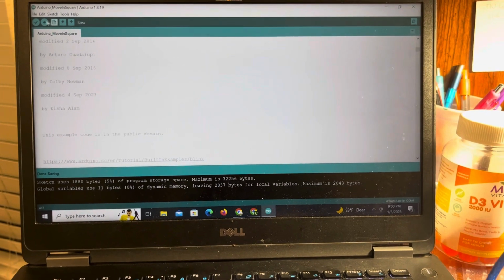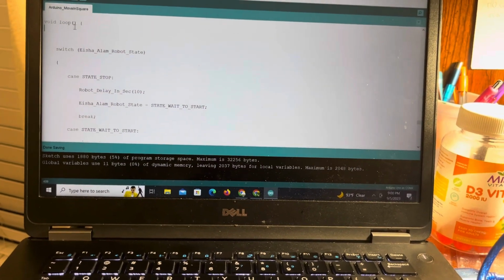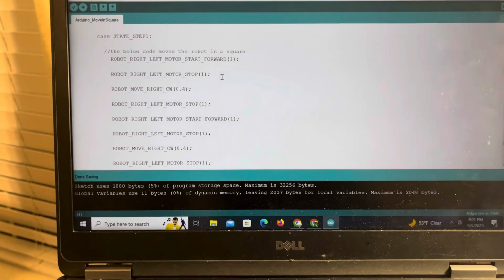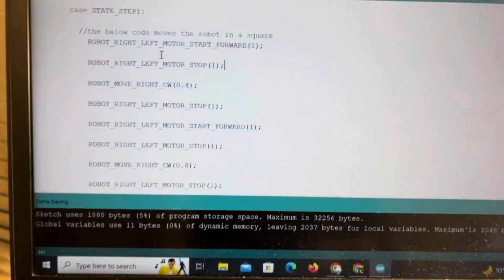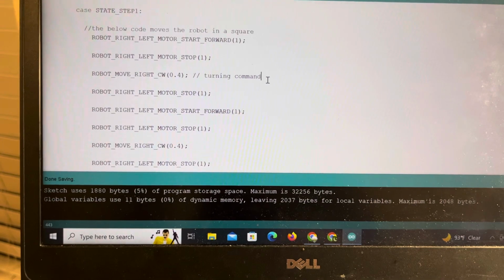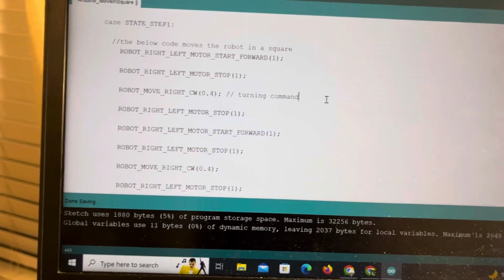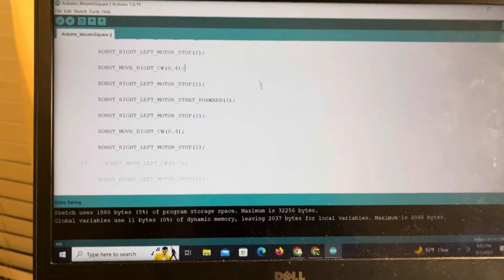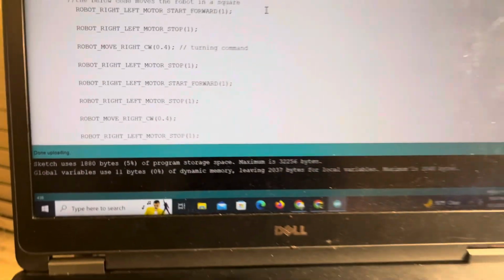How to Write Your Own Code in Arduino (using sample MoveInSquare code)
Part of STEM World, a Girl Scout Gold Award Project done by Eisha Alam.